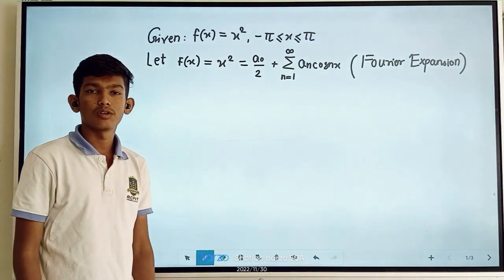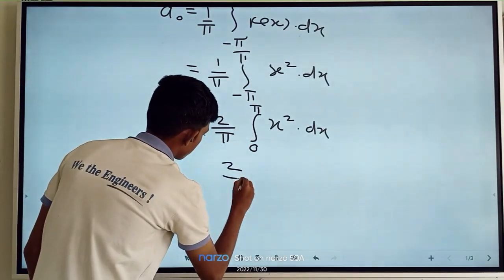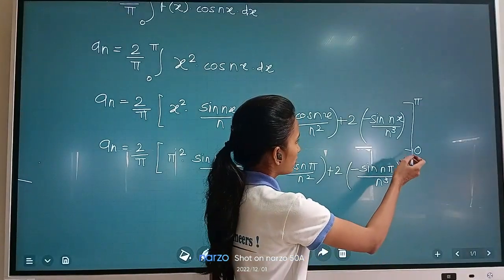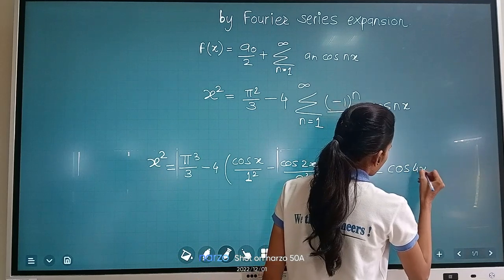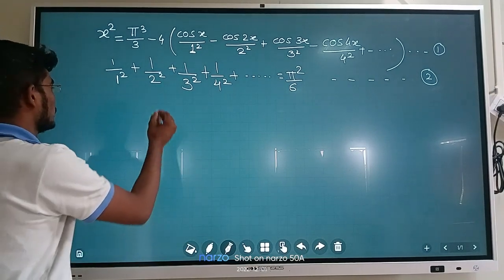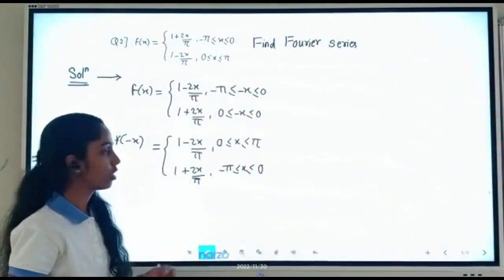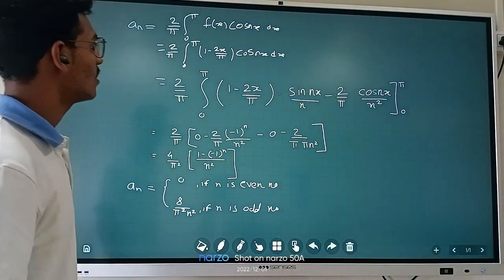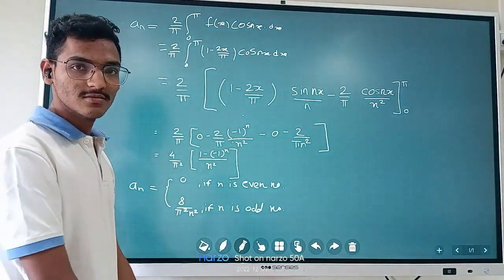S.Y.B.Tech.Comp_2022-2023_Div_C_144-148